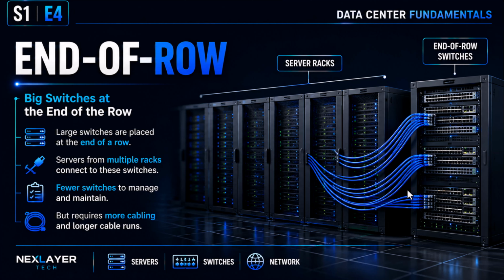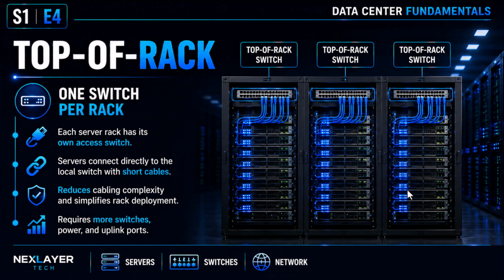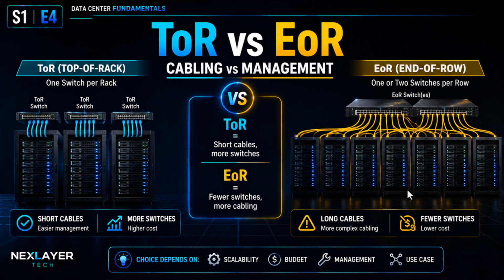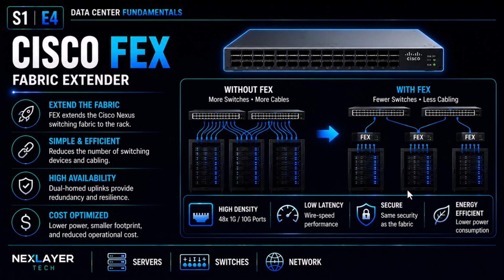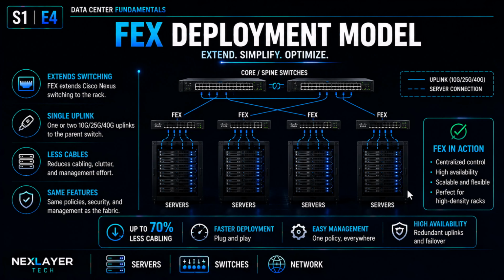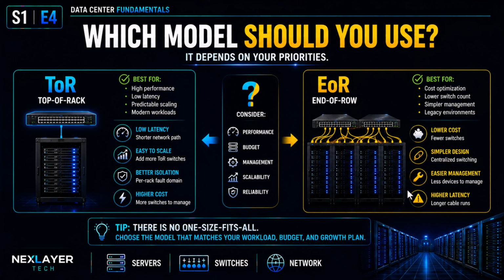Server Deployment Models Explained: ToR vs EoR vs FEX | Data Center Fundamentals S1E4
There are three common designs: ToR, EoR, and FEX.

ToR means Top-of-Rack.
Each rack has its own switch.
This gives short cables, easy rack deployment, and better scalability.

EoR means End-of-Row.
Large switches are placed at the end of the row.
This means fewer switches to manage, but more cabling across the row.

FEX means Fabric Extender.
It gives rack-level connectivity like ToR, but management is controlled by the parent Nexus switch.

So the idea is simple:
ToR gives flexibility.
EoR gives centralized management.
FEX combines both worlds.

Choose the right model, and you build a stronger data center.

How Servers Connect
Server Deployment Model
End-of-Row
Top-of-Rack
ToR vs EoR
Cisco FEX
FEX Deployment Model
Which Model Should You Use?
Ending / Design Matters